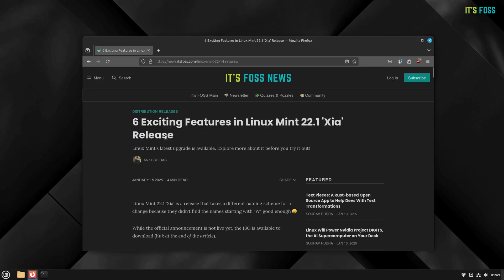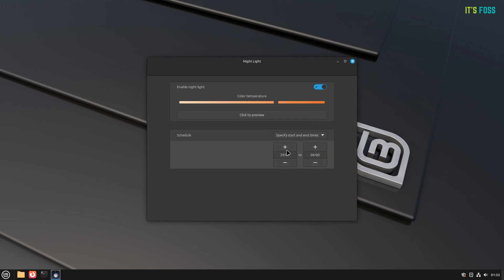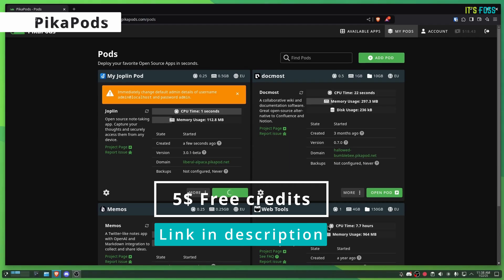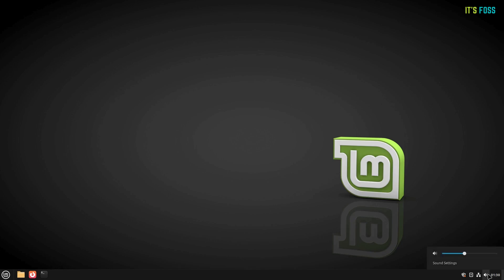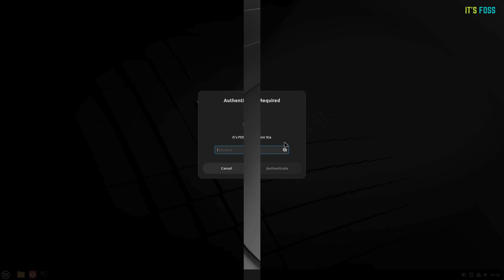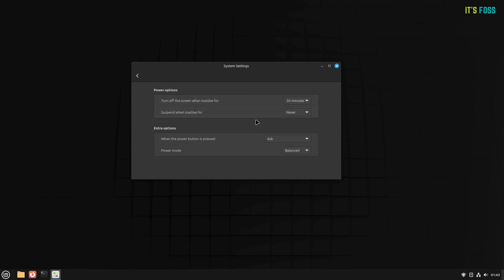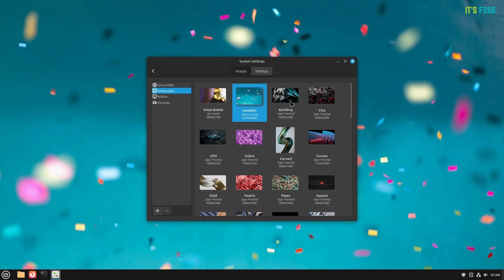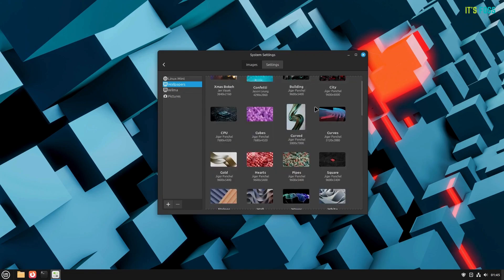Linux Mint 22.1: 6 New Features for the Hardcore Mint Fans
Linux Mint 22.1 is here, and it’s packed with exciting new updates! 🎉

In this video, we explore 6 standout features that make the highlight of this release. From improved performance to polished UI tweaks, we’ve got all the details covered.

Watch now to see if Linux Mint 22.1 is the perfect distro for your desktop in 2025! 💻✨

Chapters:
0:00 Introduction
0:20 Feature 1: Less strain on your eyes
0:45 Thanking PikaPods
1:04 Feature 2: New Cinnamon Version
1:45 Feature 3: New dialogue boxes
2:05 Feature 4: Improved updates
2:23 Feature 5: Power modes
2:54 Feature 6: New backgrounds